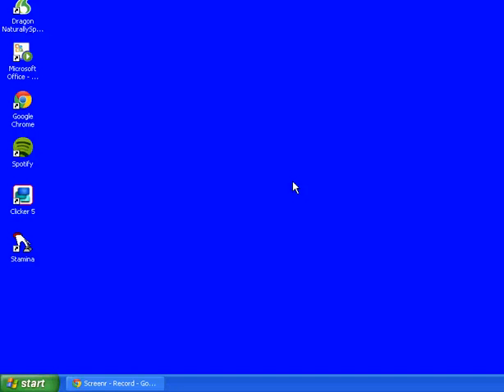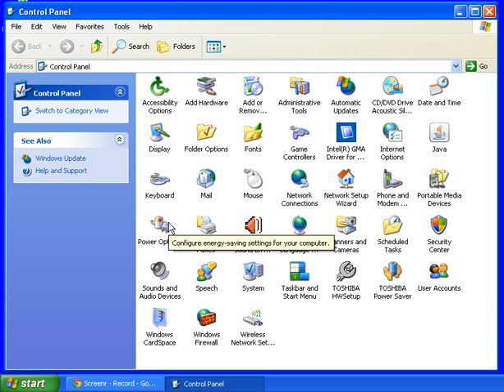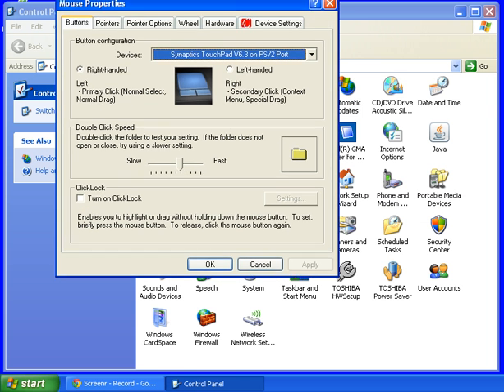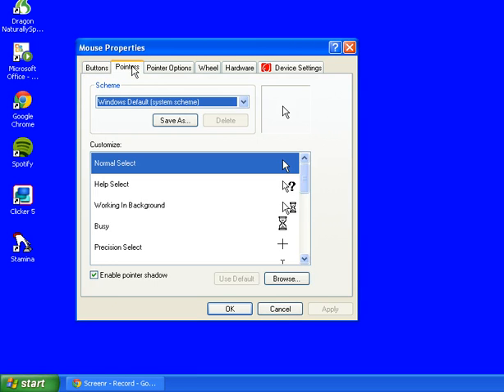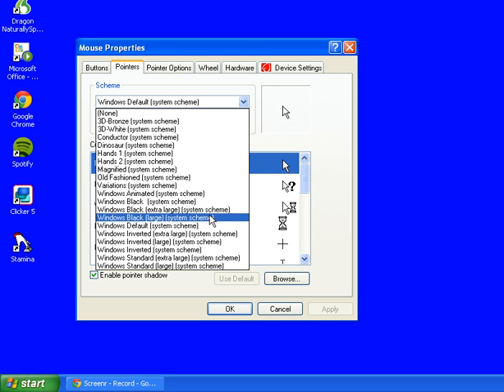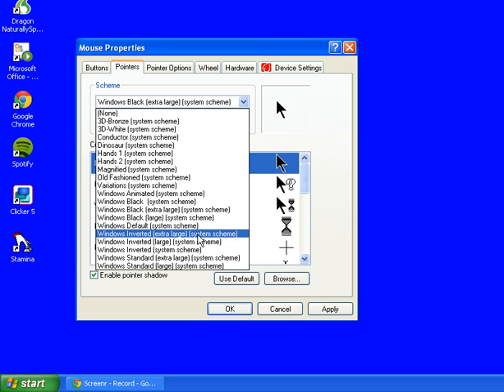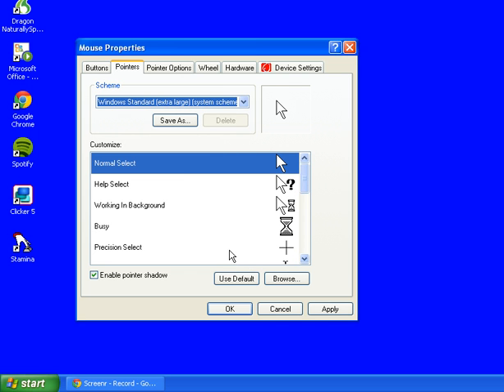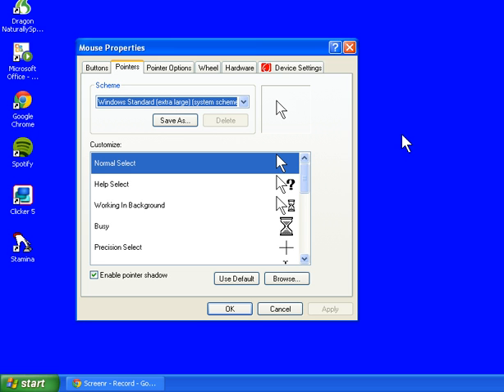How to get an extra large mouse pointer on your Windows XP computer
In this video, I show you how to get an extra large mouse pointer on your Windows XP computer without downloading a thing.

This video has been made by the The Babcock LDP Visual Impairment Support Service that works with children and young people, from 0-19 years, who have been identified as having a visual impairment and who live in Devon, UK.